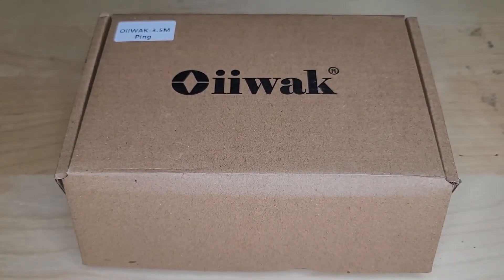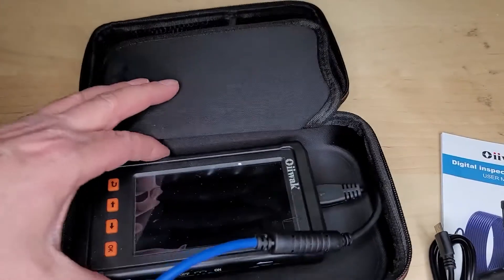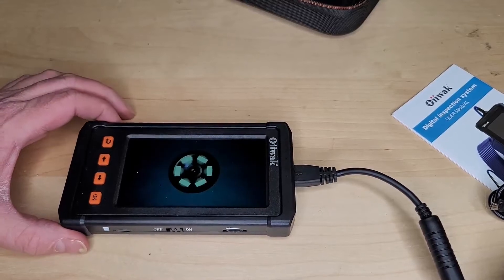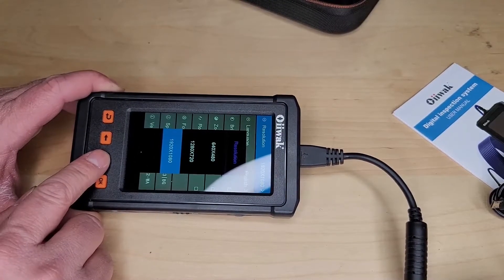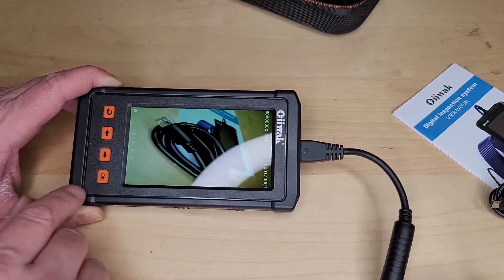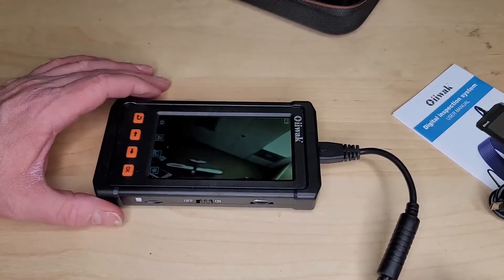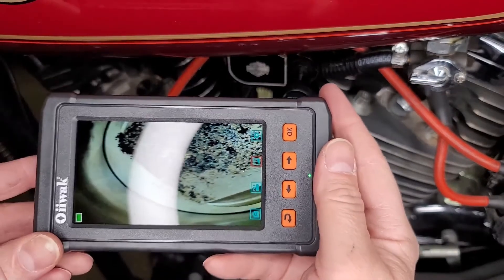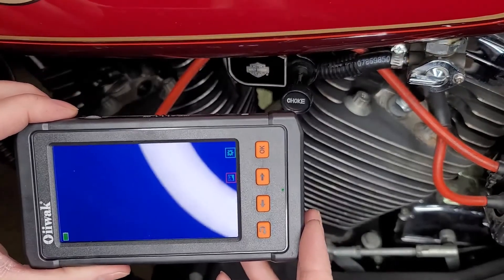Oiiwak Industrial Endoscope 5.5mm Borescope Camera Review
Today I'm checking out the Oiiwak 5.5mm Borescope/Endoscope camera. This thing is awesome! Comes with a great cable length, multiple lenses, nice case, rechargeable battery and more. It has an excellent high definition screen, records pictures and video to SD card, what more can you ask for.

Highly recommend this tool! I test it on the cylinder on one of my Harleys, and am pretty impressed. Check it out!